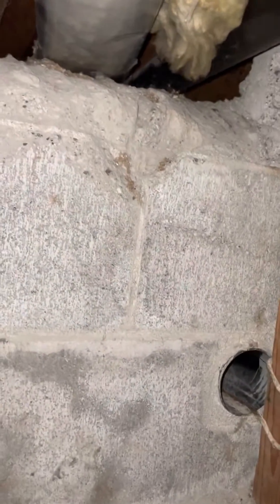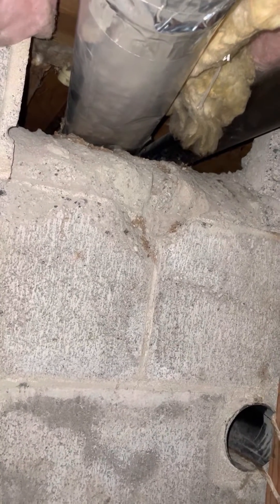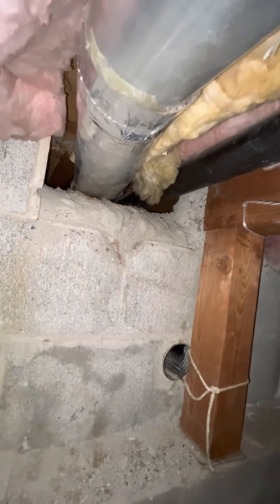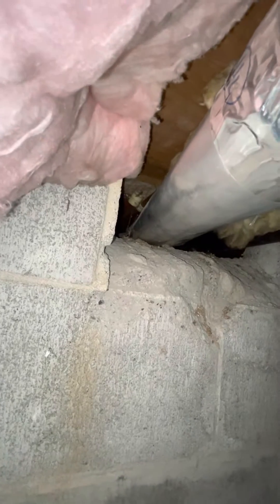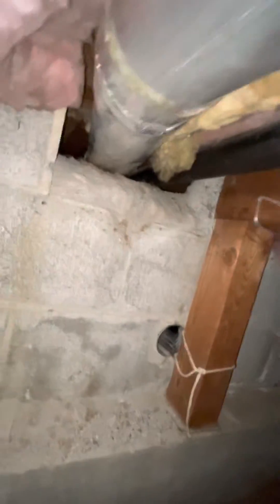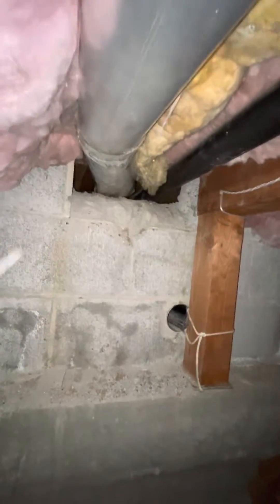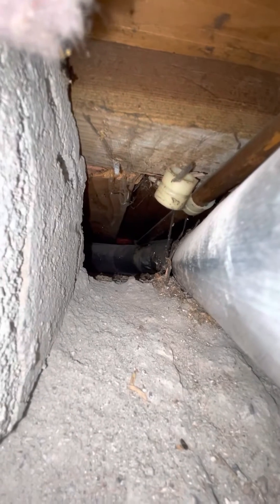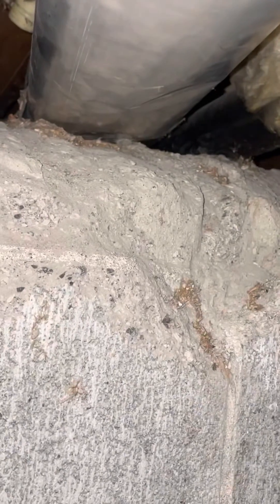Dryer vent cleaning, duct line squished in crawlspace.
When a duct line has been thoroughly cleaned from end to end and the airflow is still not as strong as it should be, the logical culprit is typically going to be either a duct line that’s partially crushed somewhere or partially disconnected. In this case, the contractor who installed it Chose not to open up a large enough hole in the foundation to accommodate the four inch diameter of the duct line and instead just squished the duct in order to make it fit through the space. This reduced the strength of airflow coming from the dryer and lead to even more lint buildup in the duct line, and longer dry times for the home owner. Far too often, cutting corners leads to problems like this. Thankfully I was able to track down the problem and let the customer know how to solve it!